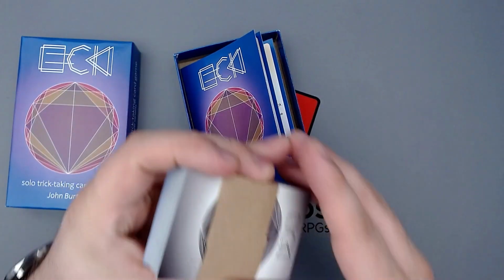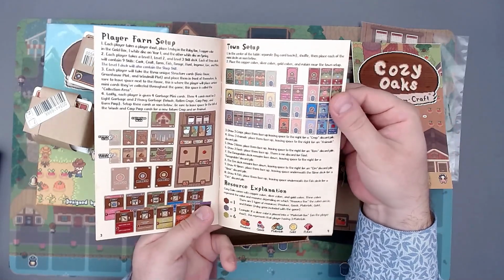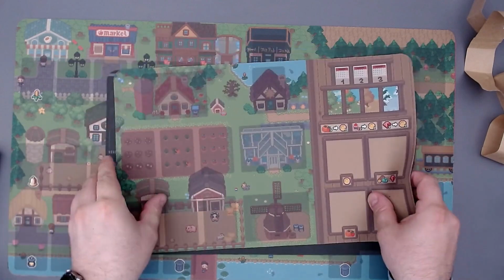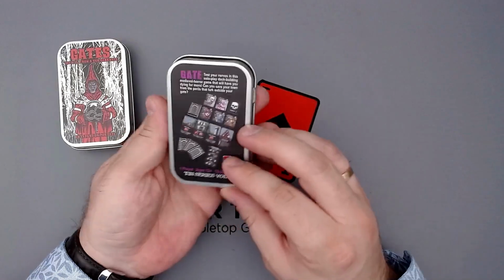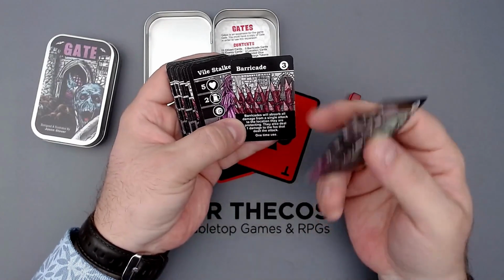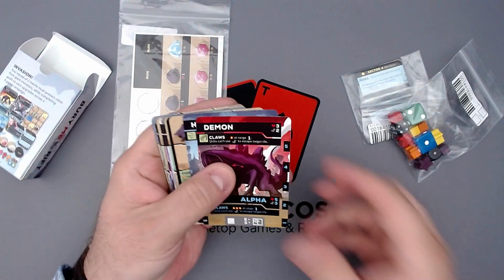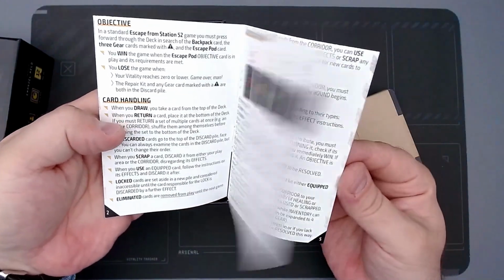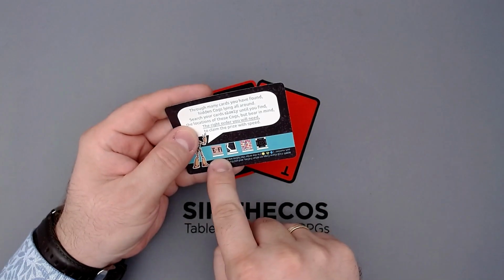Another Huge Game Crafter Unboxing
In this video I'll do a huge unboxing of my delivery from the Game Crafter, including Cozy Oaks, Gate, Gates, Eck, Bury me in the Rift, Escape from Station 52, and Desolate! Also, I'm showing off really cool playmats!

A huge thanks to The Game Crafter for their support!

Timestamps:
00:00 Introduction
00:40 The Game Crafter Cooperation
01:44 Cozy Oaks (incl. 2 Playmats)
18:12 Gate + Gates (incl. Playmat)
27:52 Eck
32:03 Bury Me in the Rift
38:38 Escape from Station 52 (incl. Playmat)
42:54 Desolate
46:43 Folly
47:54 Staying Hydrated
48:41 A Huge Thanks to all my Patreon Supporters!
48:53 Special Message